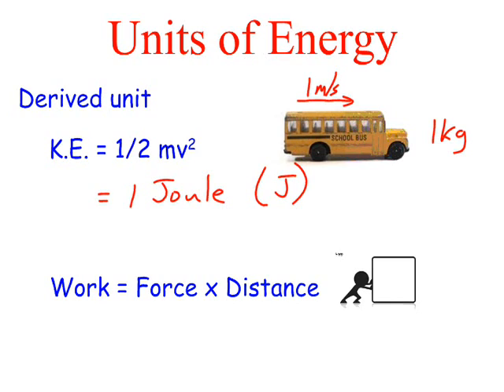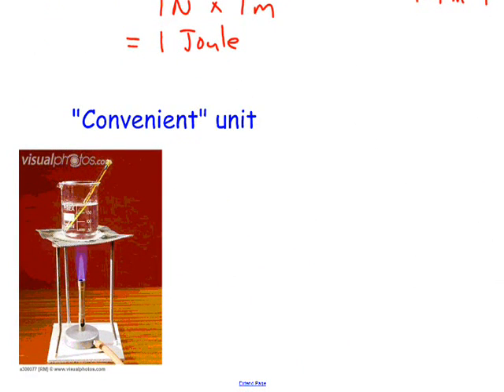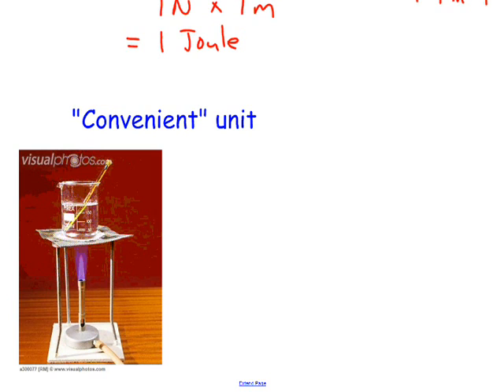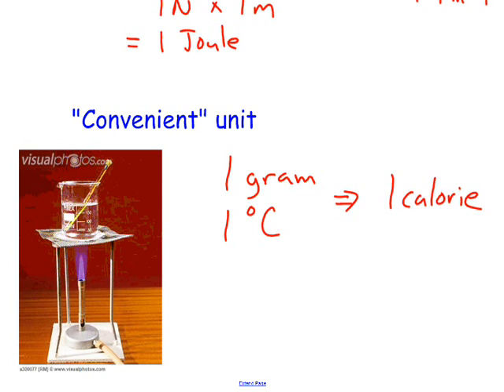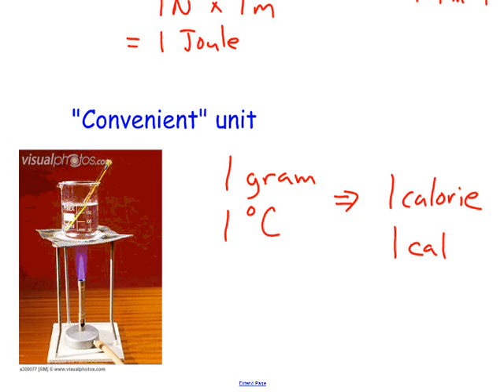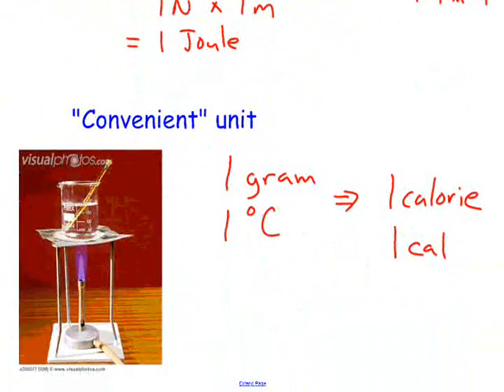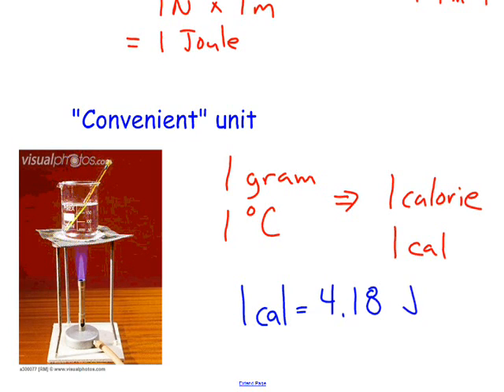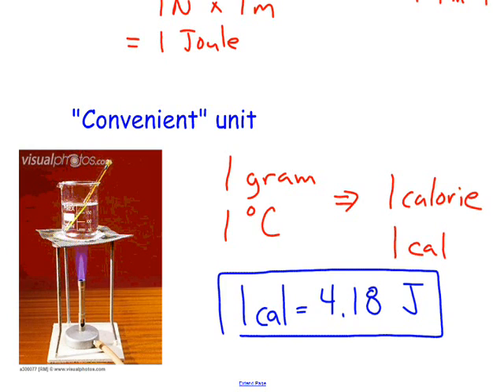HB Energy Units A